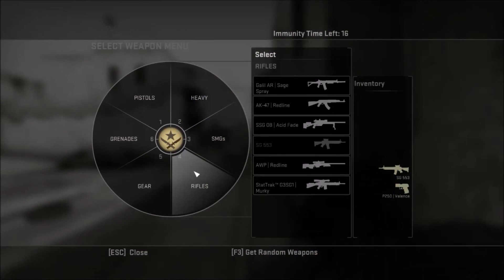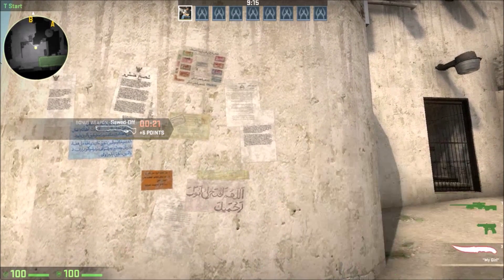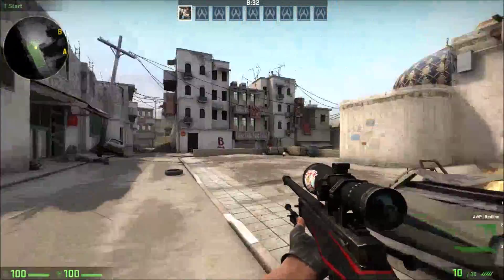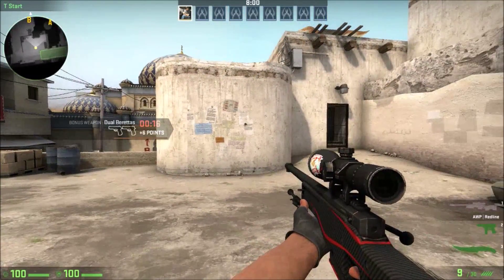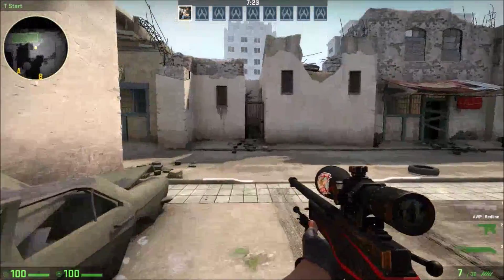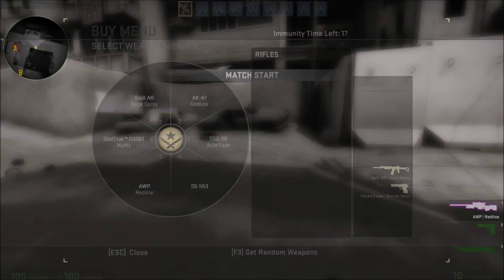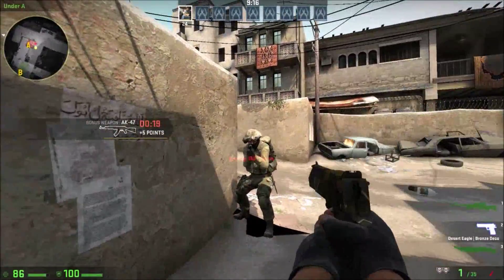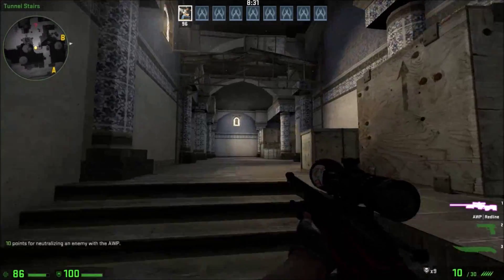HOW TO QUICKSCOPE IN CSGO! " How to become better at CSGO "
I am not the best quickscoper  but... I try
Send me goodies and maybe I will give you a shoutout! ( CSGO )

goo.gl/IU3rWg

PLEASE NOTE. I DO NOT CLAIM RIGHTS FOR ANY OTHER SONGS. ALL AUDIO IS INGAME AUDIO!